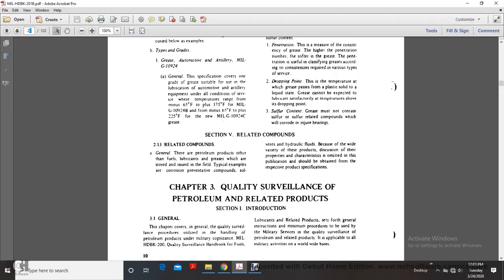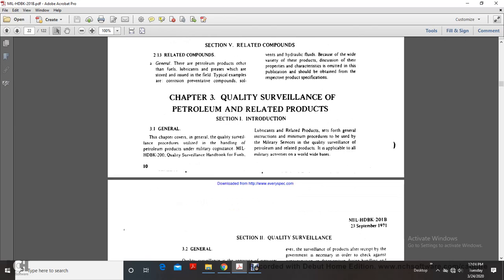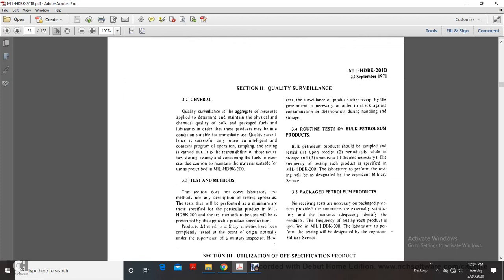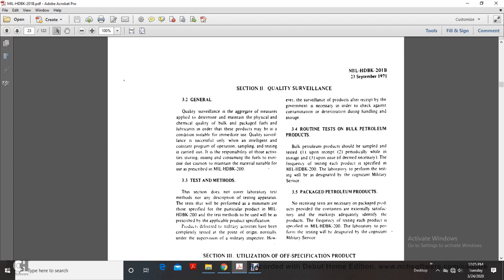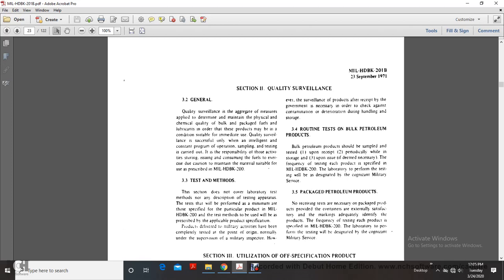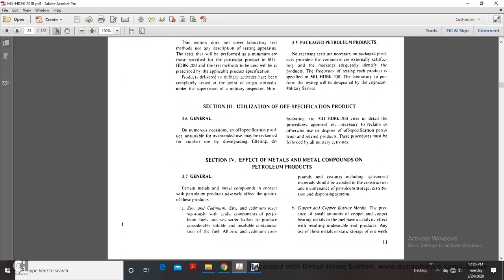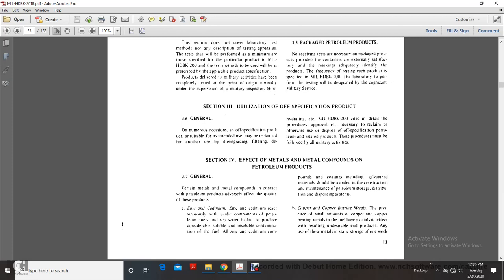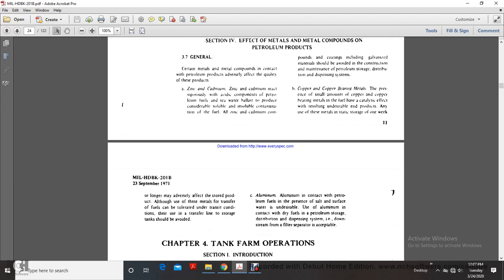MIL HDBK 201 PETROLEUM OPS PART 4